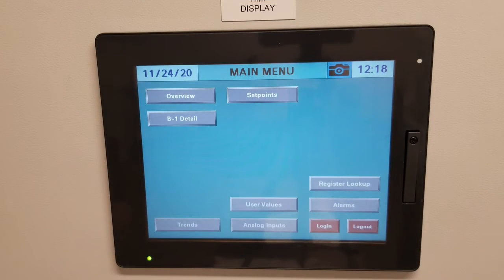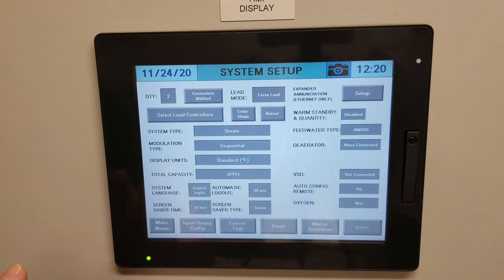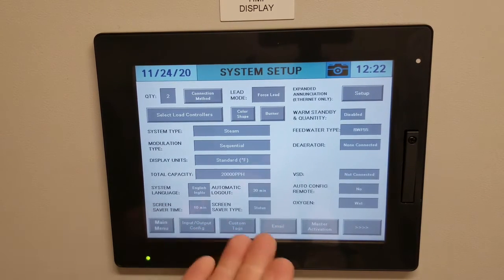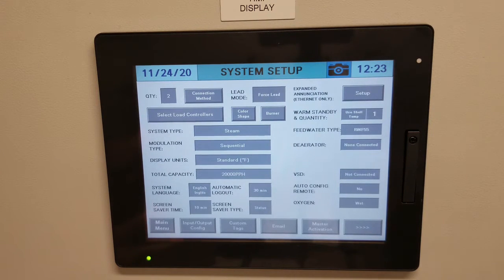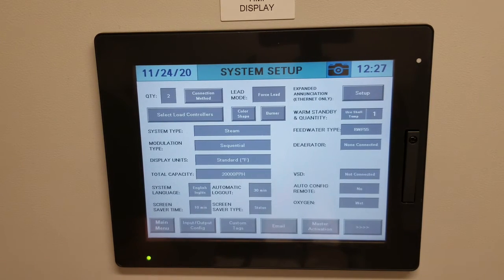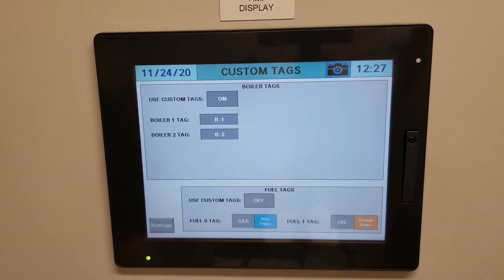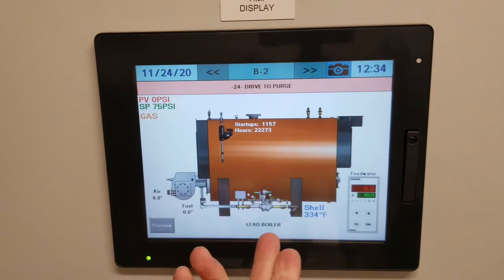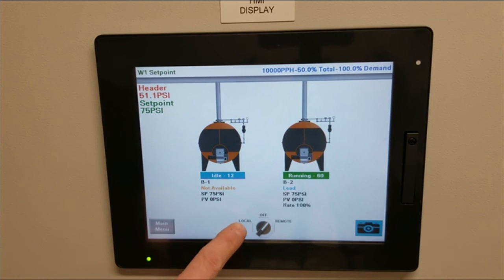Master Lead Lag Control Panel Setup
Learn how to configure a typical SCC master panel for lead lag operation of multiple boilers.  Technical literature and other details can be found